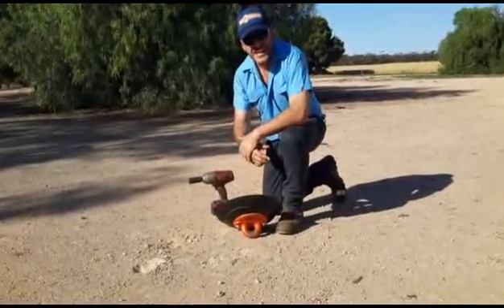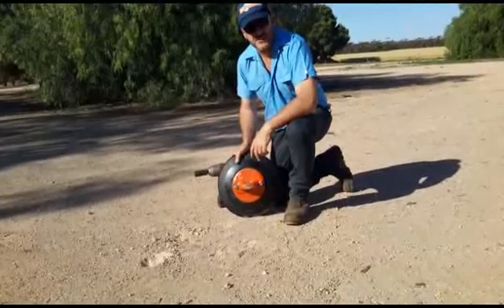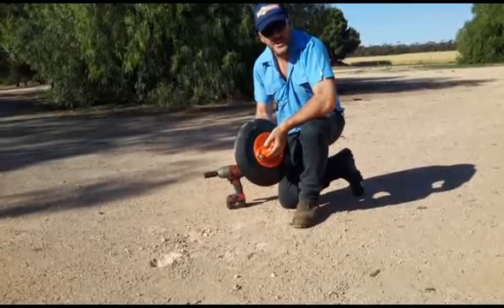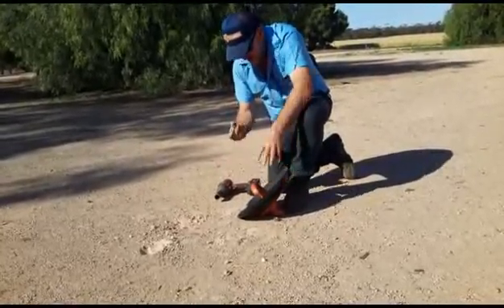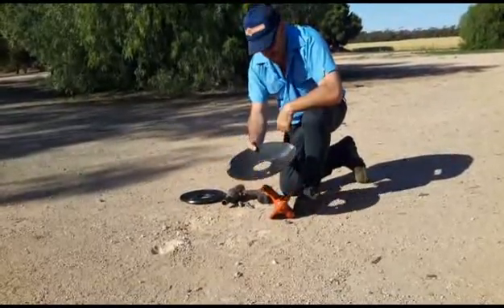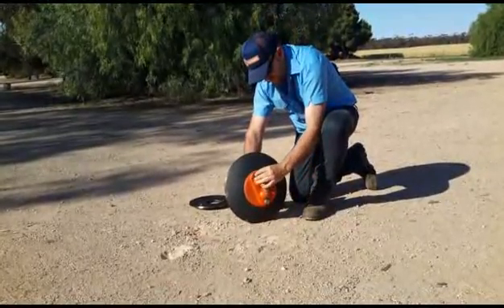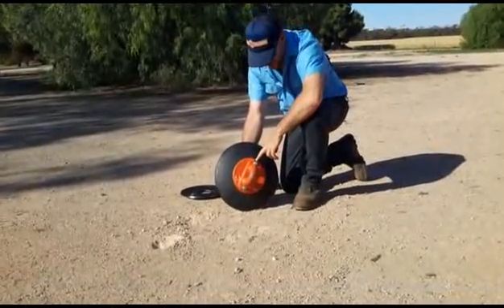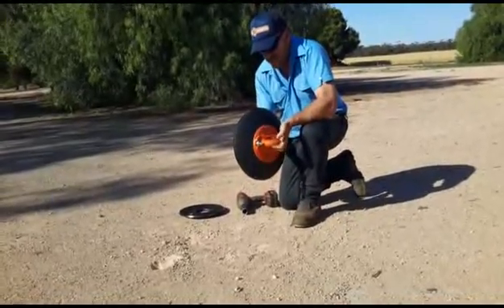Bute D Series Disc Chains Convert DC 90 to DC 64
Bute Engineering: Disc Chains And Harrows - tillage technology designed to retro-fit on existing machinery, to manage crop residue and soil leveling